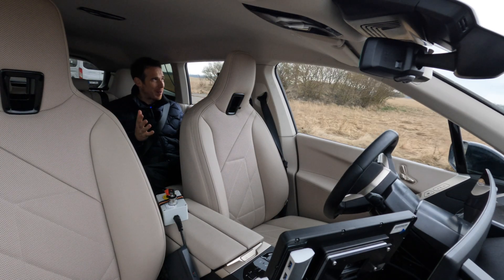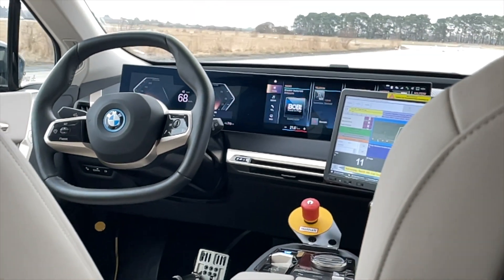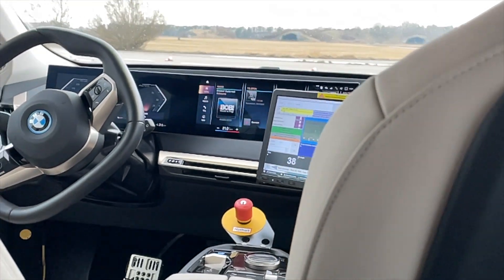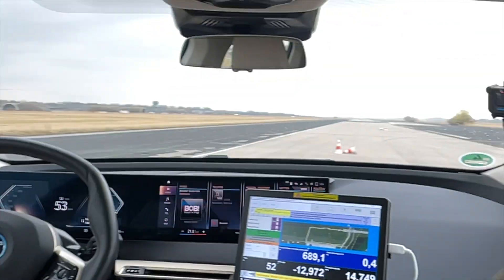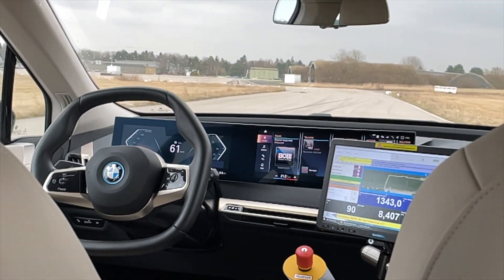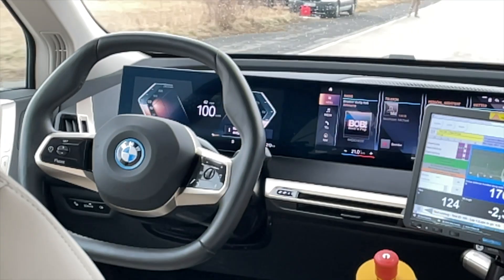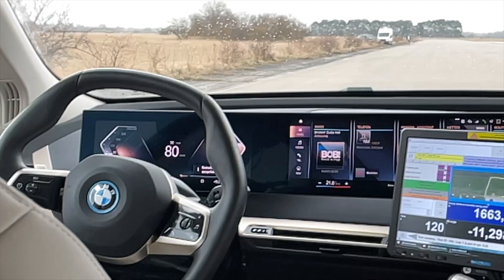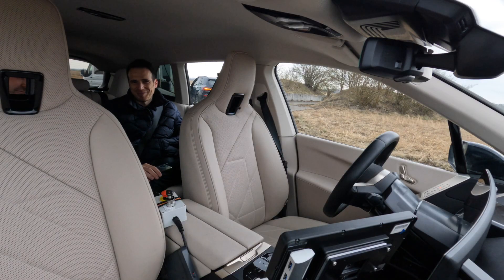BMW iX Self-Driving Testing Car - 100 km/h with no driver!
In this video, we take a look at the BMW iX Driverless Testing Car, or simply, a BMW iX self-driving model. The special self-driving BMW is used internally by BMW testing engineers to automate some of the simulations and testing scenarios performed by humans.

It is based on the BMW iX electric car, but it's equipped with wide range of technology: from GPS units to 5G connections, sensors, emergency braking systems and a full-blown computer placed in the trunk.

To showcase the tech, a BMW engineer sat in the back seat with me as we go around a race track in Germany performing a series of maneuvers, slaloms and braking procedures.